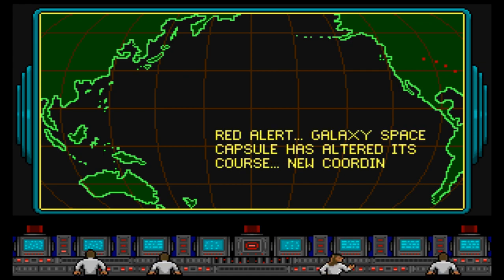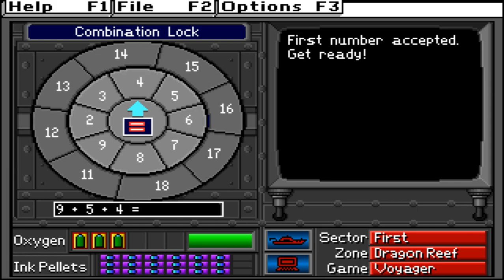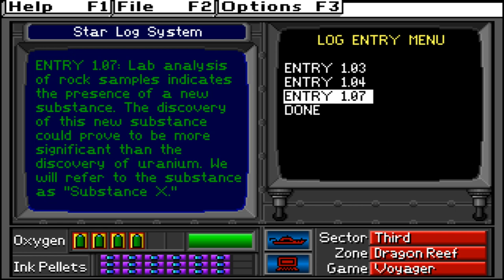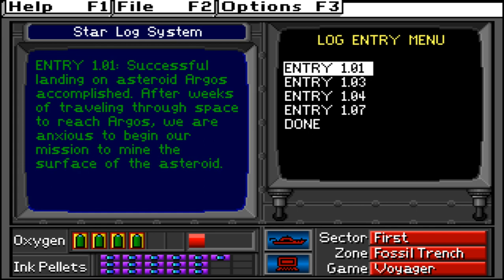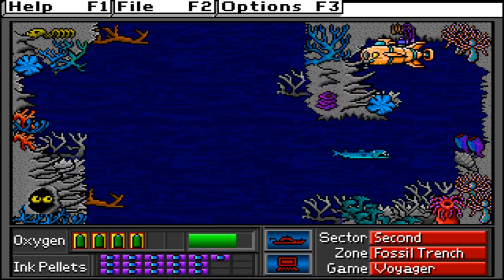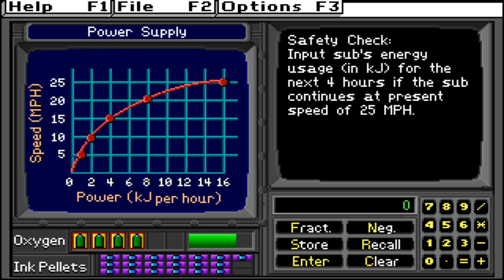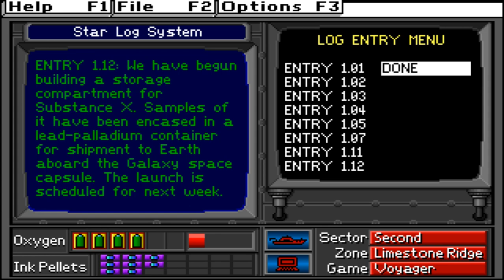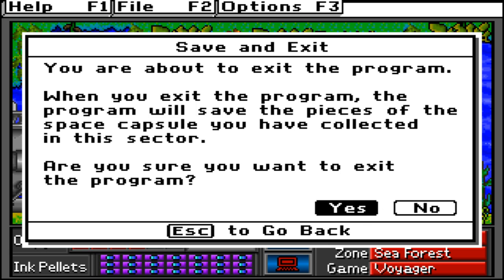Wet 'n Wild - AlphaPlays: Operation Neptune (DOS) Pt.1 w/ ferretlord123 and witsharprthnfang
Another (sort of) entry in the Super Solvers' series, this time mathing it out in the watery depths! wit's back as my co-host, with ferret hanging out.